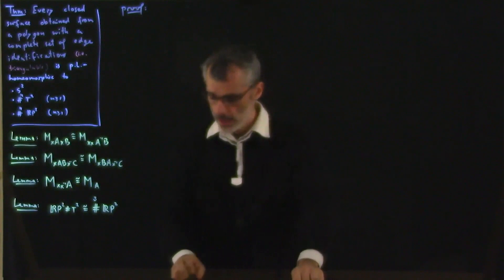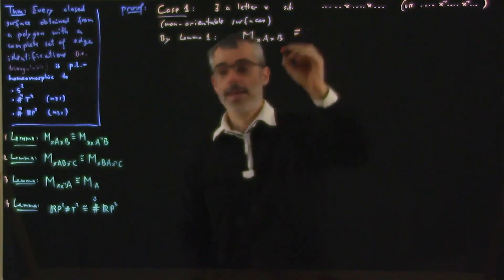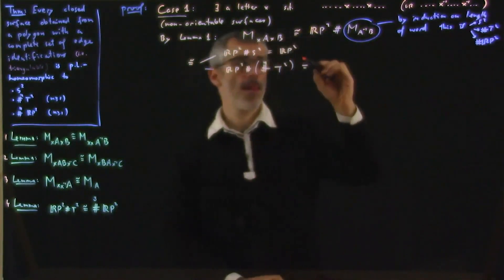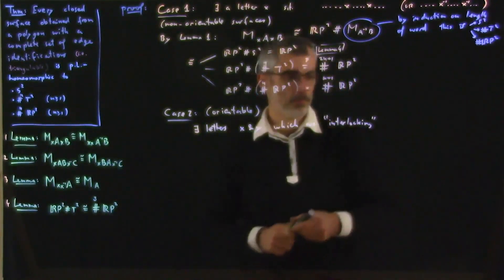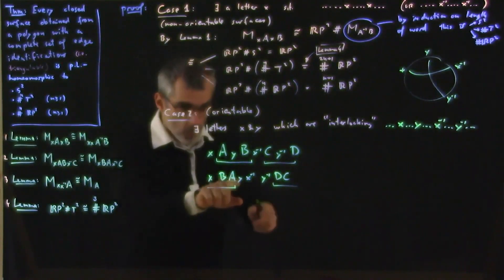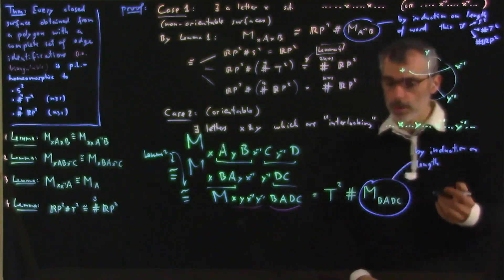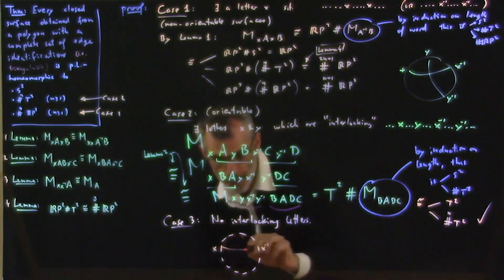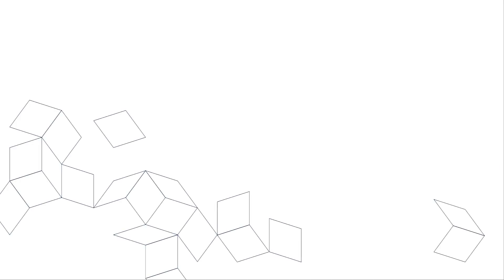Topology - The Classification of Surfaces: Oxford Mathematics 2nd Year Student Lecture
In this lecture from our 2nd Year Topology course, Andre Henriques proves the classification theorem for compact 2-dimensional manifold (a.k.a. surfaces). Every compact connected surface is one of the following: the two-dimensional sphere, a torus with n holes, or a connect sum of n copies of the real projective plane.